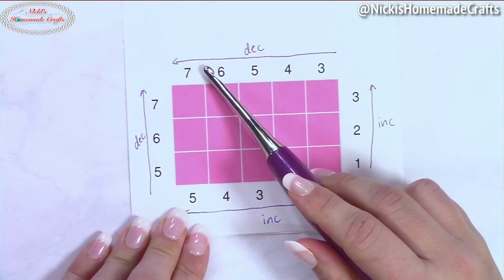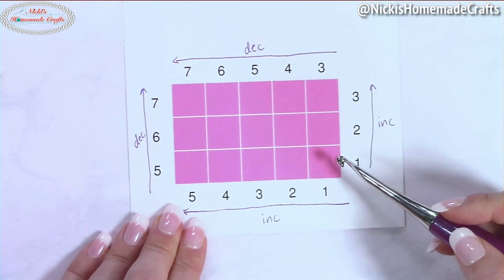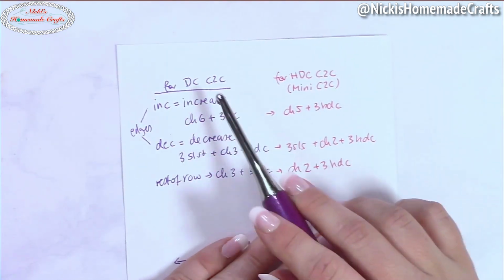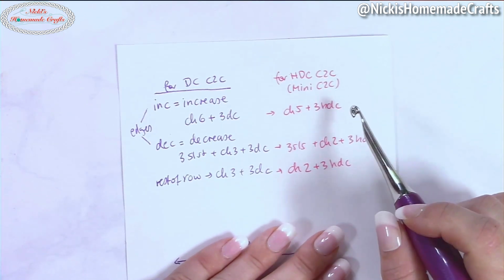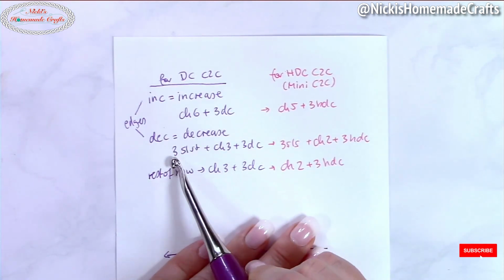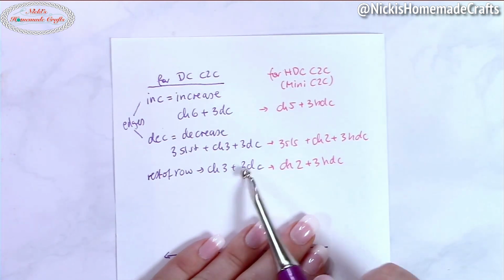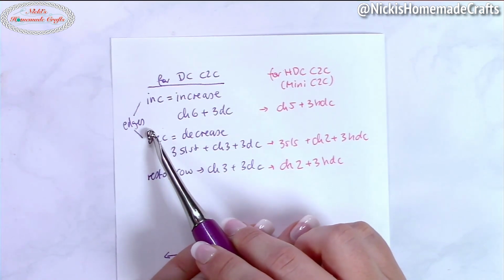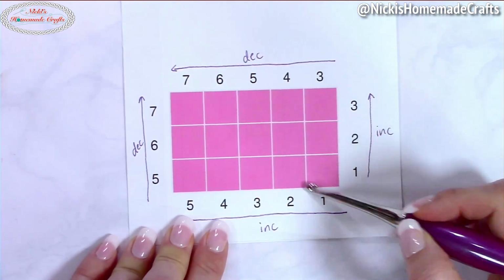How to: Crochet C2C Rectangle + Learn to Read a Graph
Learn how to Crochet a C2C Rectangle and Read a Graph at the same time!